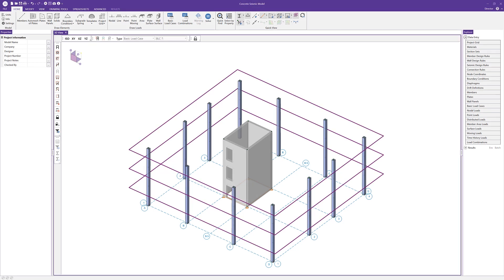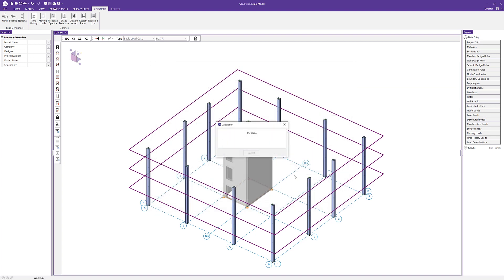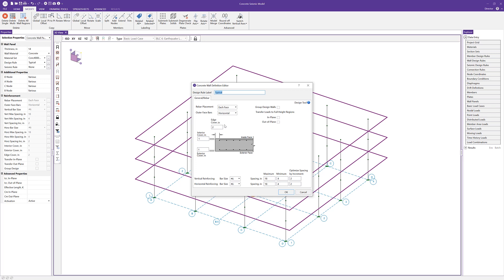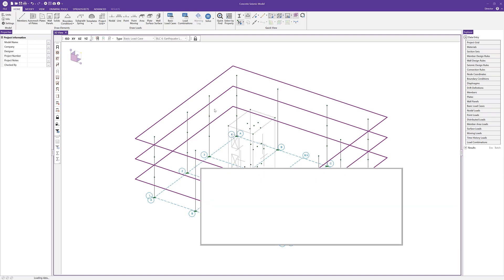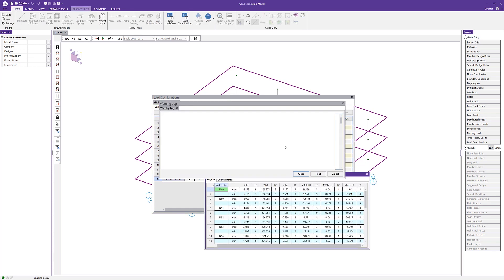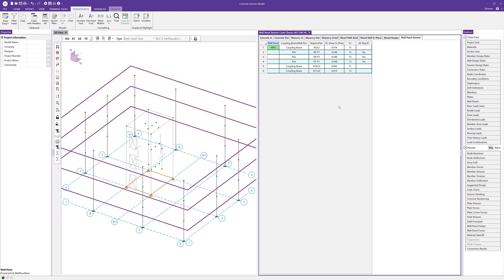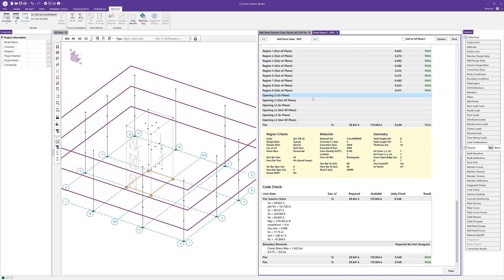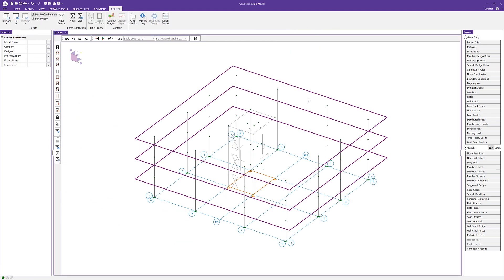Seismic Design of Concrete Shear Walls (ACI 318-14, Chapter 18)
In this video, learn how RISA-3D performs the seismic design of concrete shear walls according to ACI 318-14, Chapter 18.  The functionality includes the ability to define specific seismic design rules (ordinary, intermediate or special), design the seismic piers and coupling beams and review all relevant output in either a table format or in a detailed output.